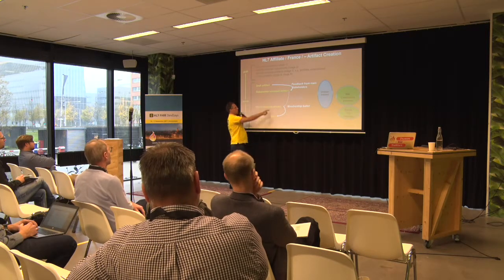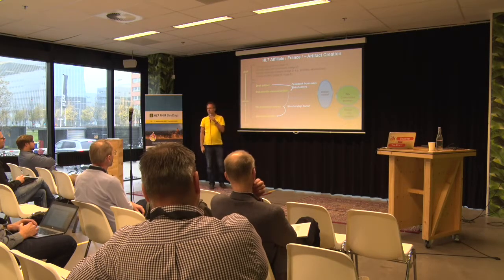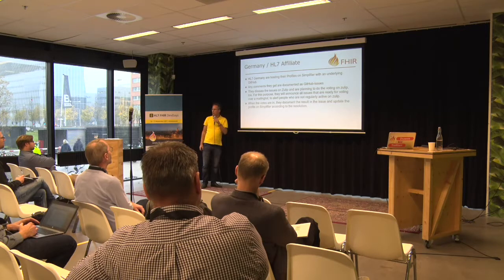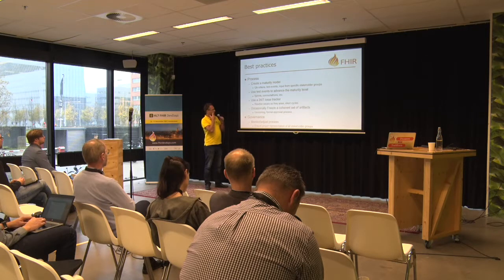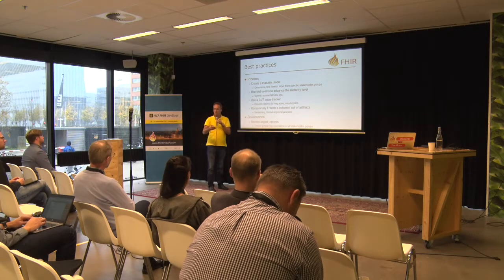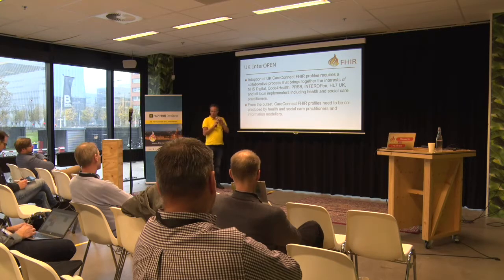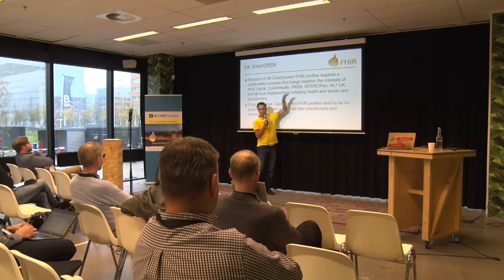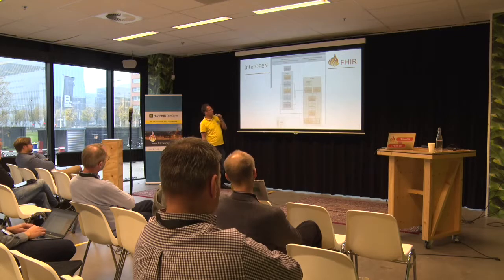Rene Spronk - Profiling governance | DevDays 2017 Amsterdam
This session discusses best practices around the governance of profiles as well as the dependencies between profiles. Any large-scale deployment of FHIR (e.g. at a national scale) will require a formal governance process for the FHIR profiles. Examples used include English and Dutch examples, as well as other projects.